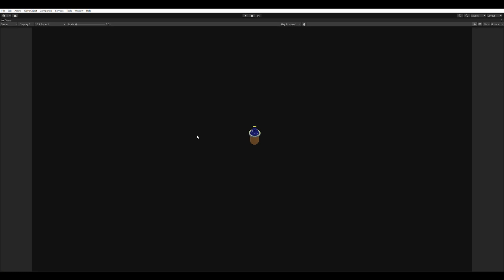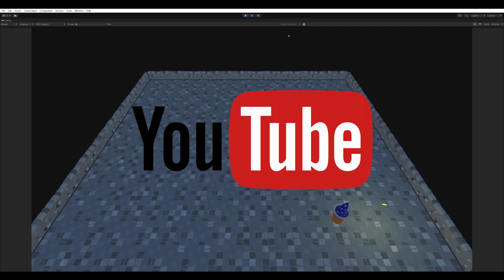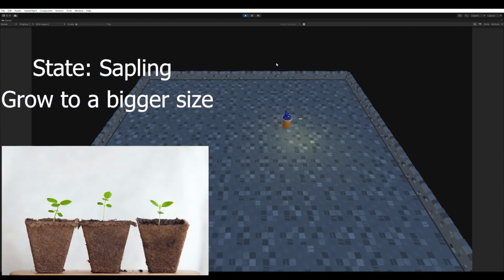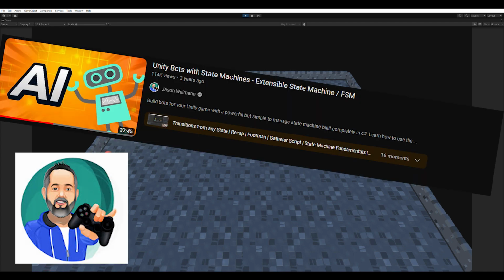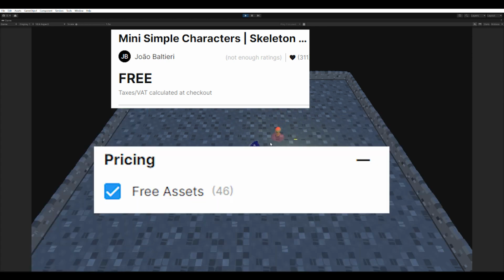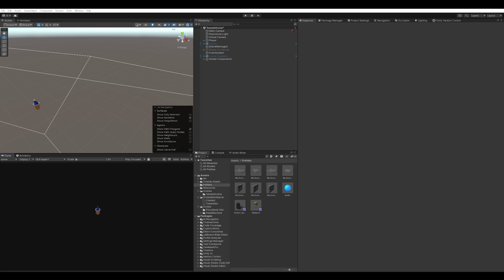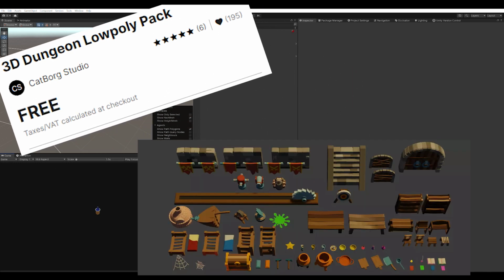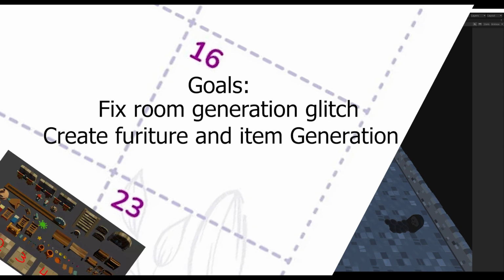Indie Game Dev Log - Wizard Pilled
This is the start of something great. :D